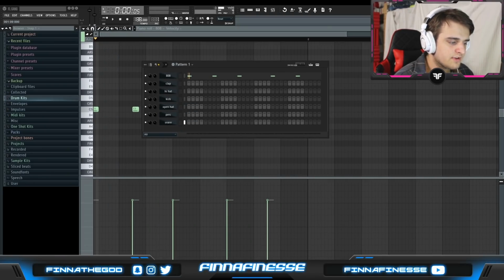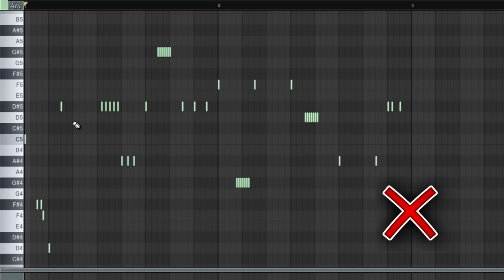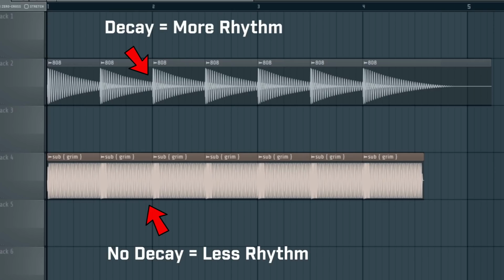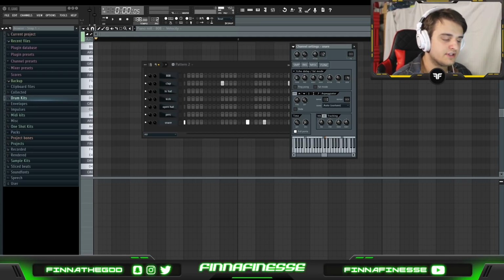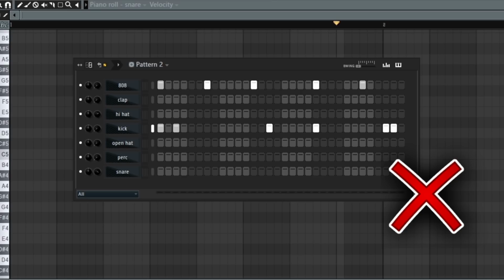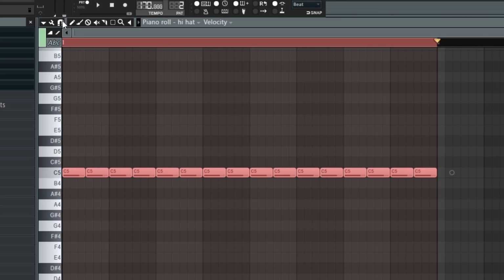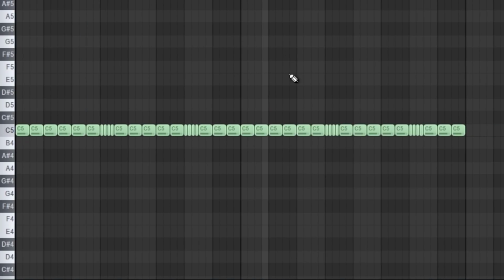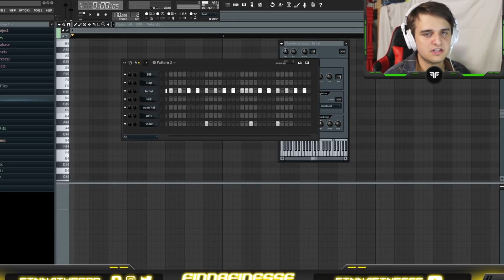How Industry Producers Make Their Drum Patterns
I promise you that this is the best drum patterns tutorial ever made. I'm going to cover everything you do and do not need to know to significantly improve your drum patterns.